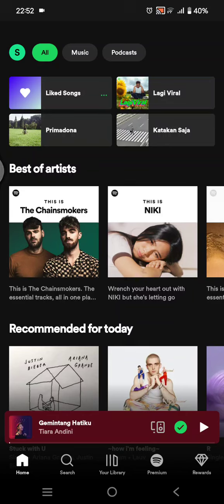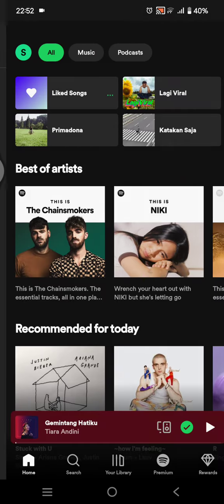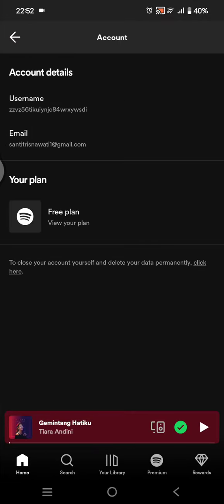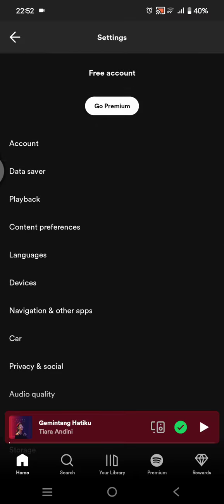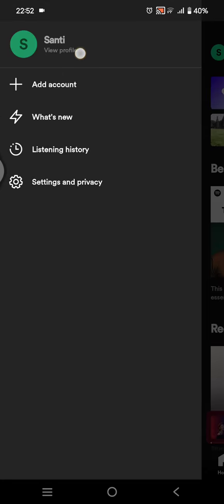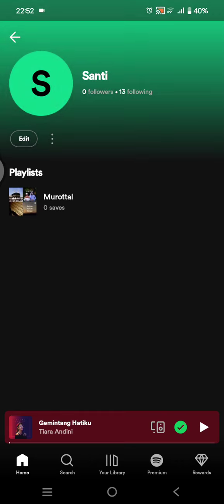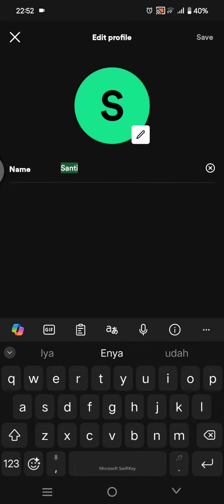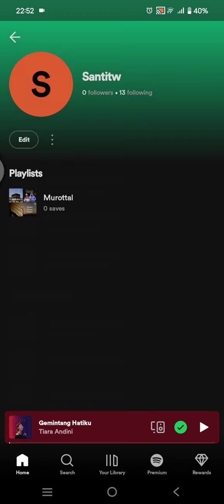❤️ STEPS: How To Change Your Spotify Username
Learn these easy steps to change your username on Spotify